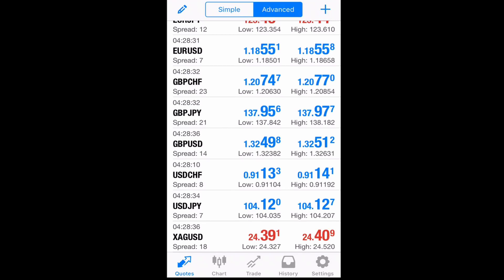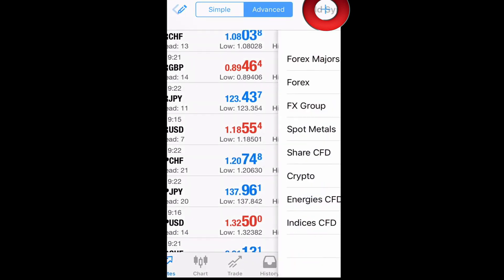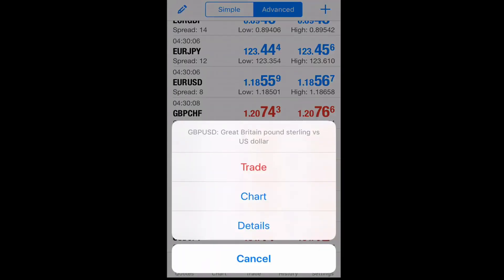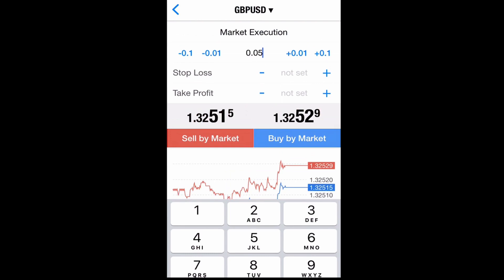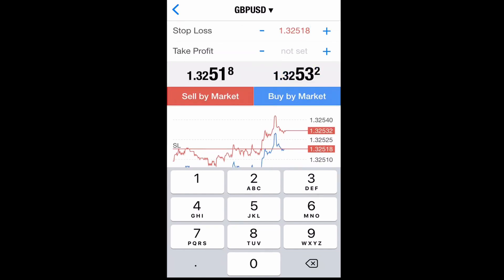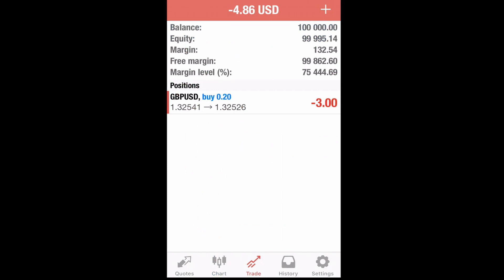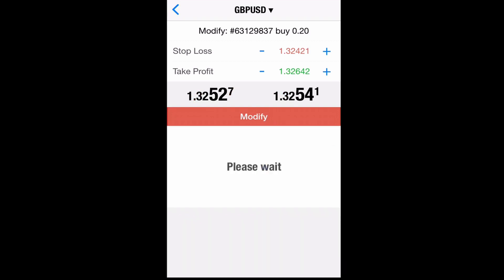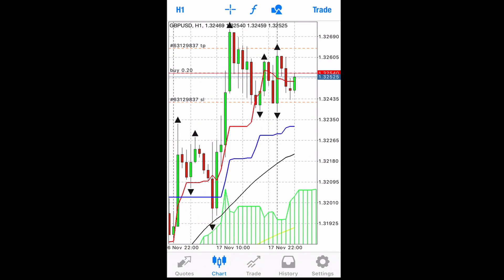How to use Meta trader 4 on your phone